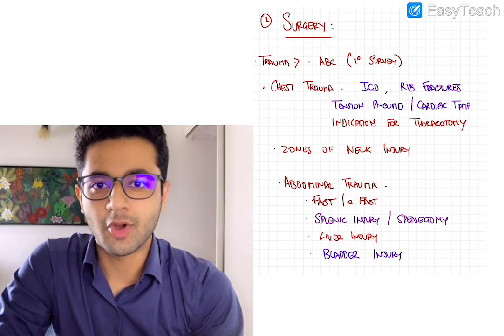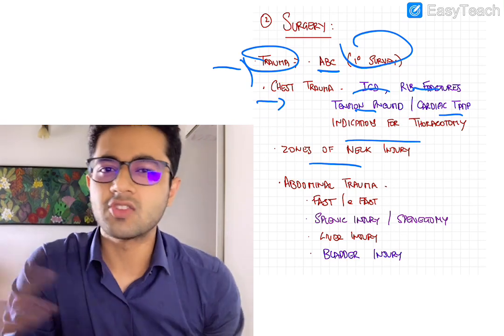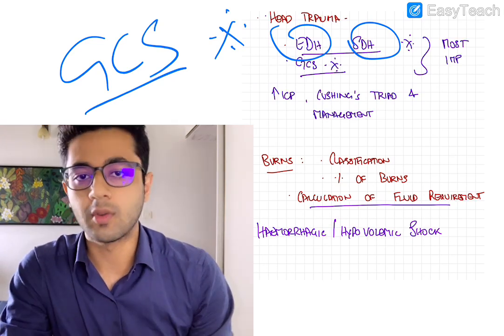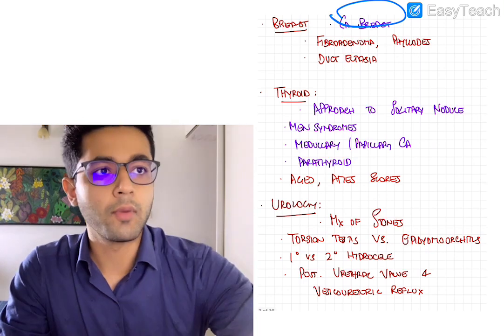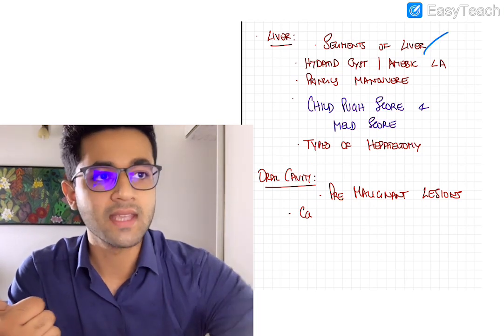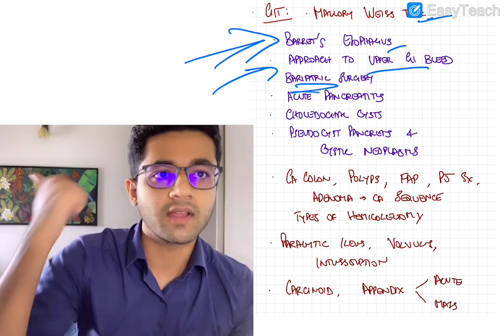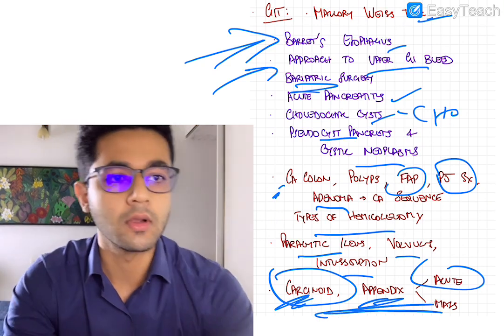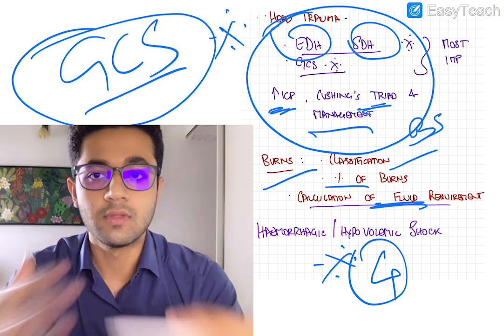Important topics for NEET PG - Surgery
NEET exam- Must know topics